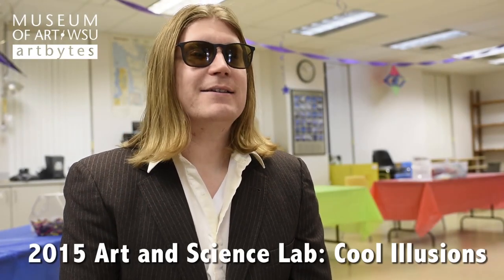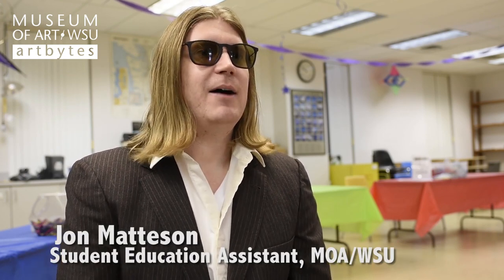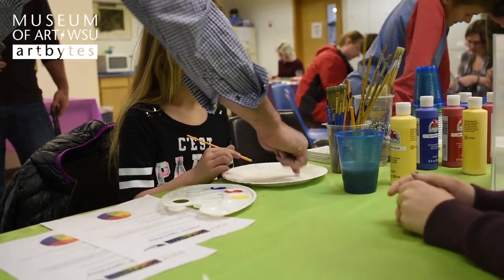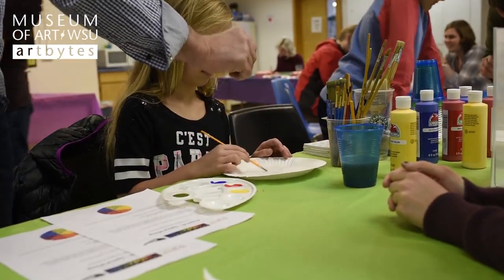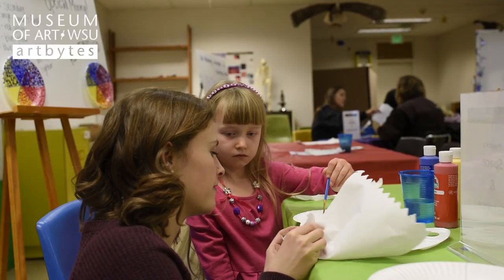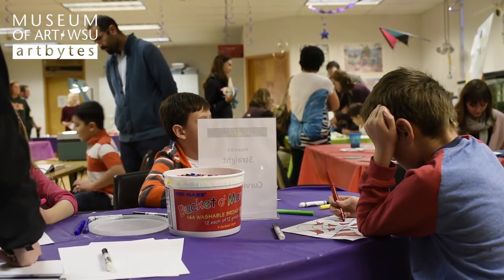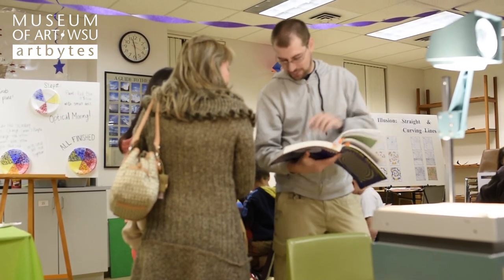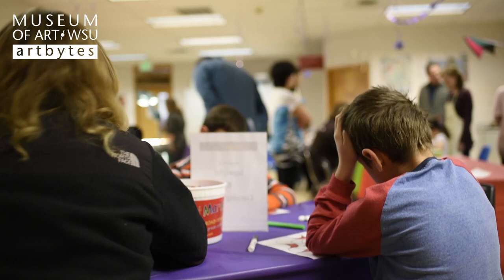MOA artbytes: 2015 Art + Science: Cool Illusions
Children explored how art and science are interconnected at the WSU Museum of Art and Palouse Discovery Science Center’s second annual Art and Science Day.

The event, “Art + Science Lab: Cool Illusions that Ignite Creativity,” featured projects and activities geared for children that focused on optical illusions and the concept of optics. More than 60 children and their parents learned how motion, line and color in art all have scientific explanations.

-Museum Staff MOA/WSU